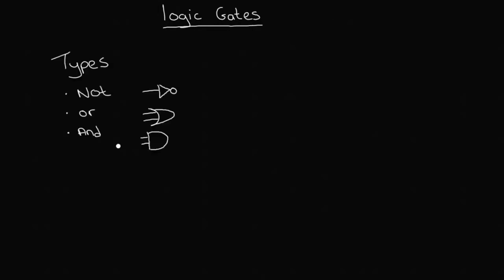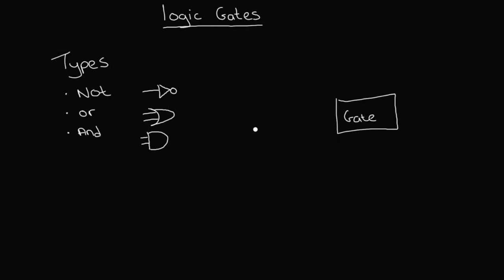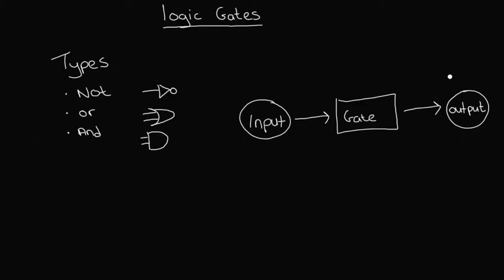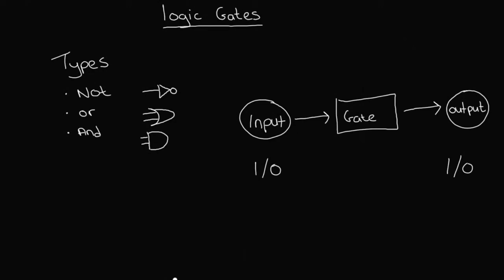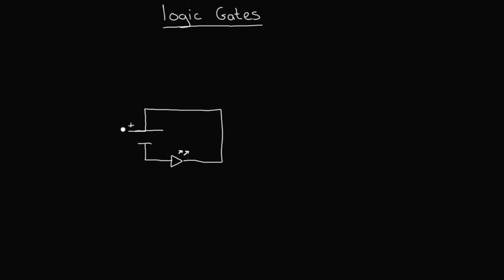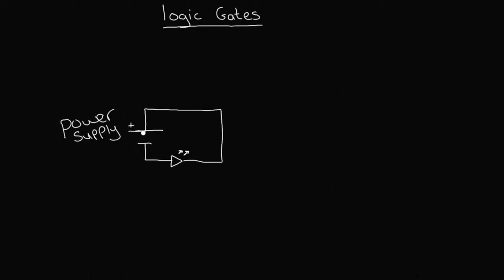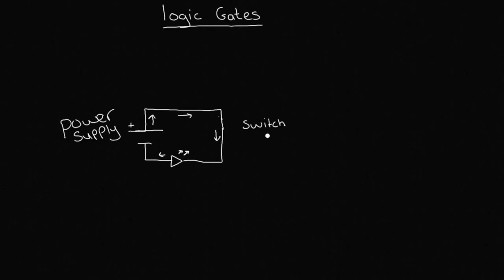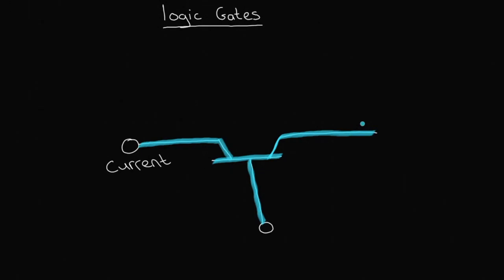Computer Science Logic Gates Intro Logic Gates Crash Course #1 Learn Logic Gates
Hello Everyone, Do you want to learn about Logic Gates? this video is the 1st video in a full course of Logic Gates videos for computer science students. In this video where we will get an introduction to Logic Gates and how they work.